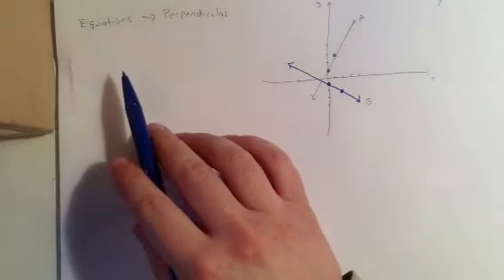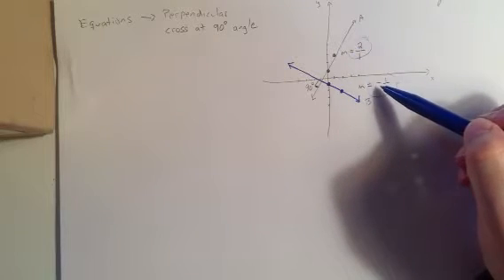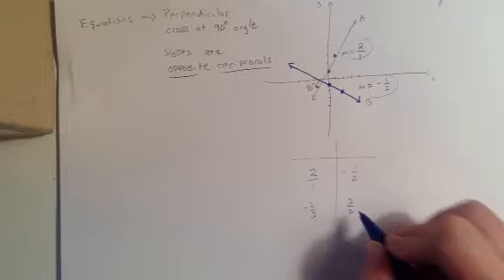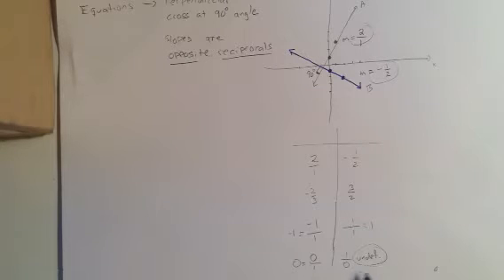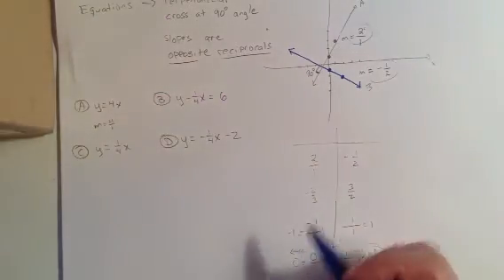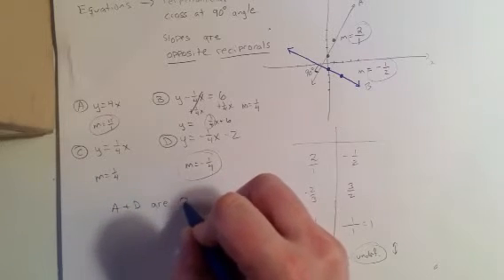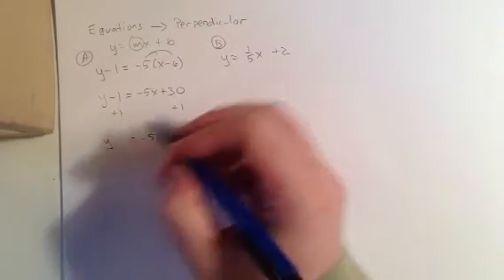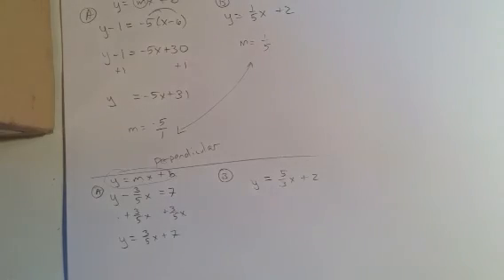Identifying perpendicular lines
Given equations of lines, identify which are perpendicular.